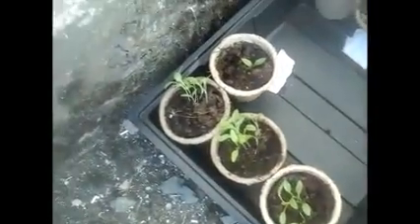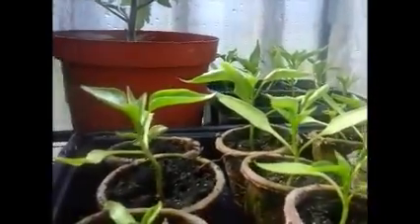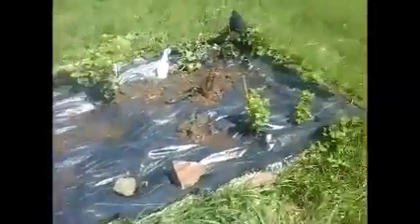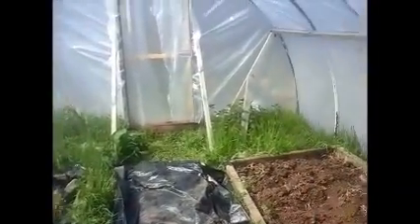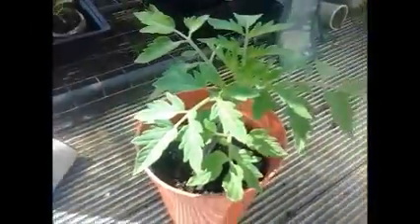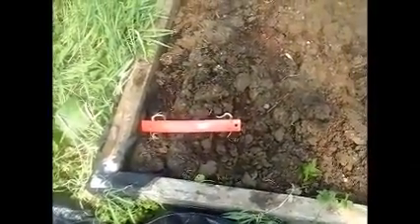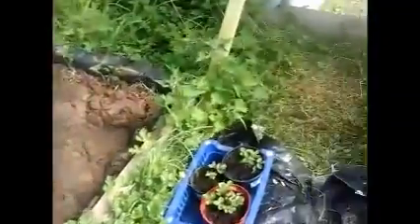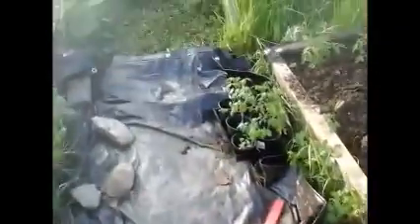Willy's Garden - Update 02-05-17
Heres what i did in the polytunnel today!